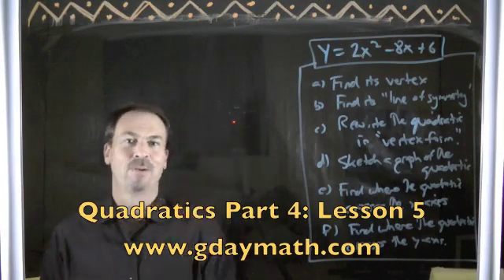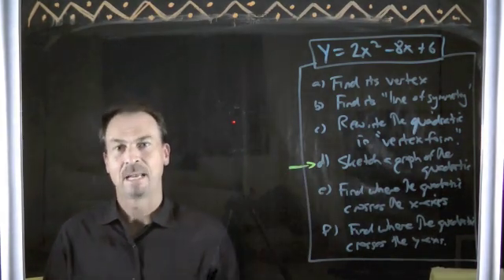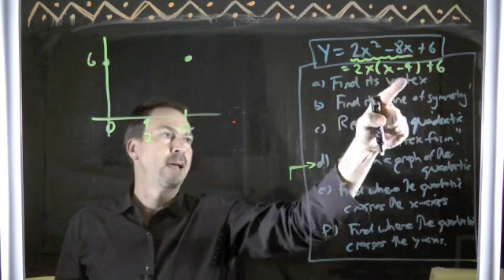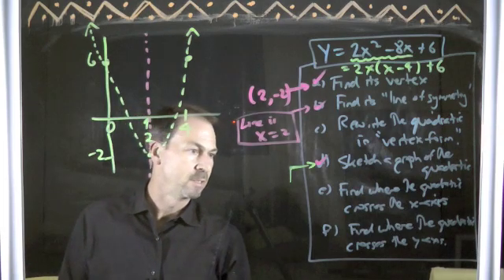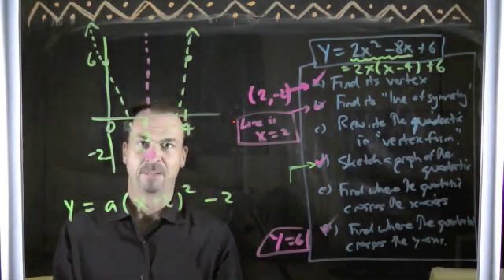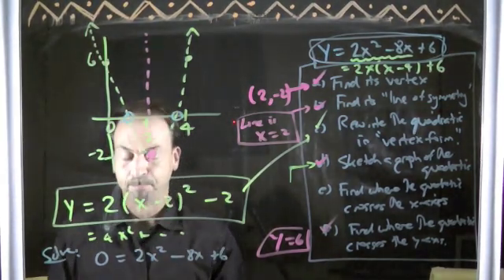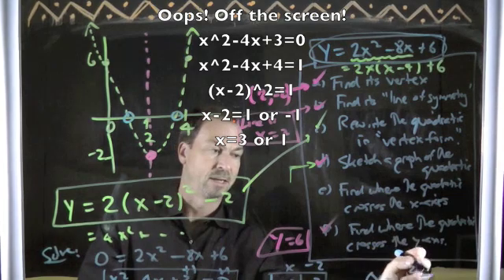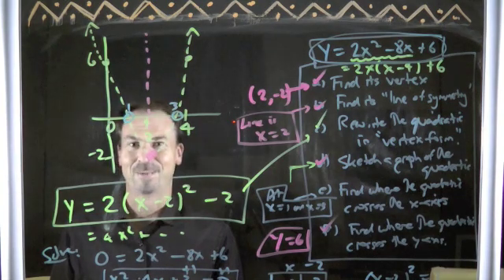Q4L5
A video overview of Part 4, Lesson 5 of the online QUADRATICS course of